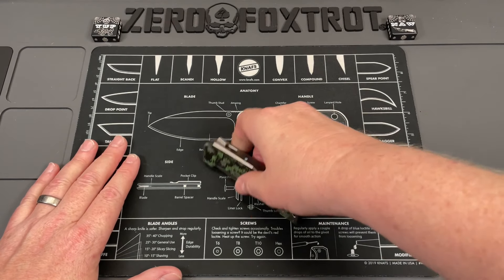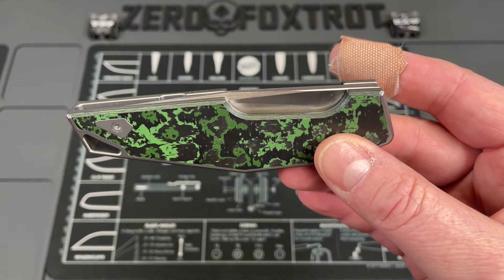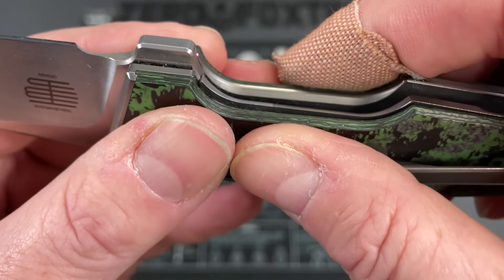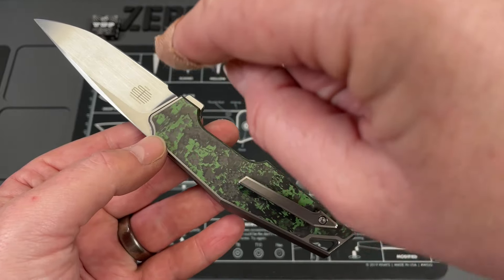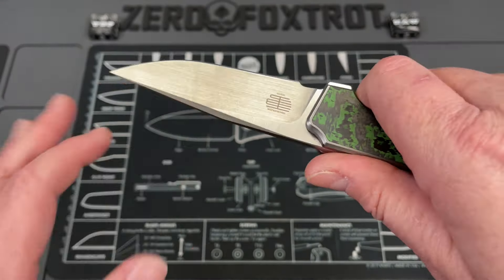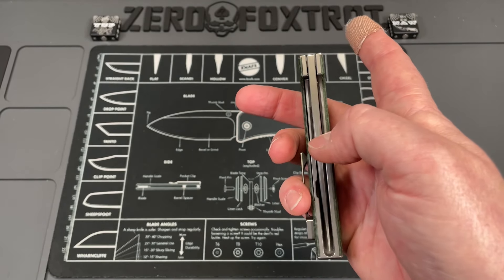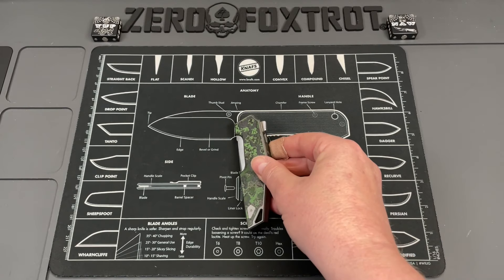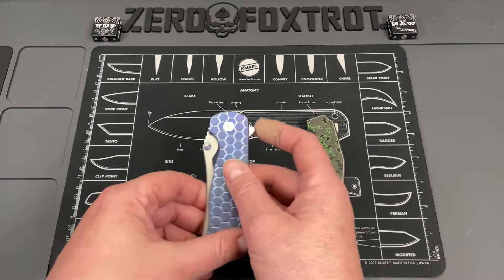MY NEW GRAIL KNIFE! HOLY CRAP THIS IS SO EFFIN GOOD!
I have had a lot of knives over the years. For me to say that anything is my favorite says a lot. This is probably one of the best all-around every day carry knives I have ever seen. This thing is not cheap I know, but the fact is I honestly think it’s worth the price. You can pick one up here if you would like to have your own PURCHASE

1000/6000 grit combo
600/2000 grit combo